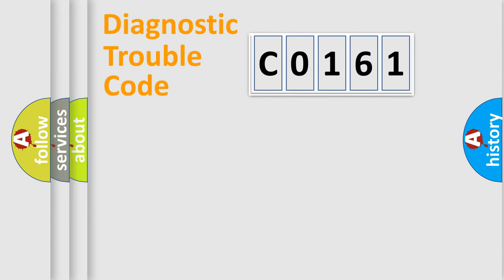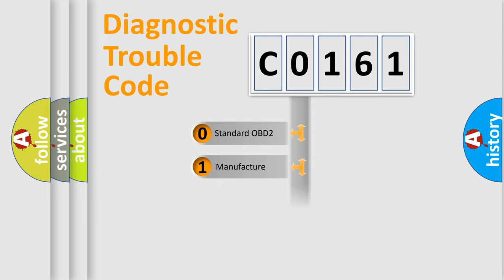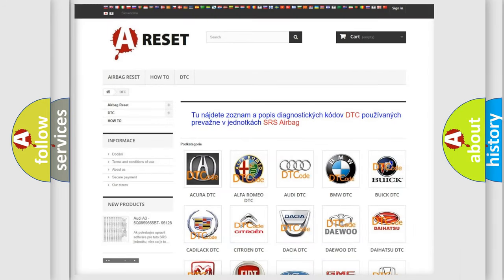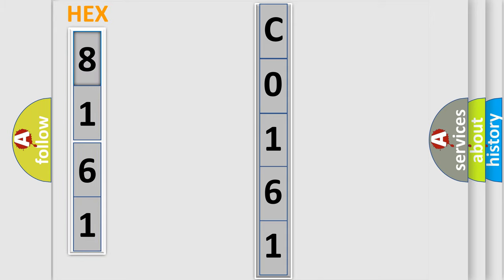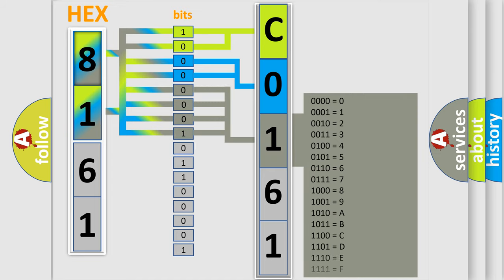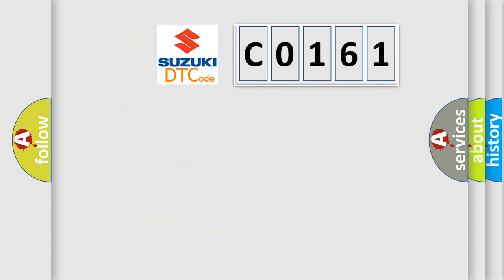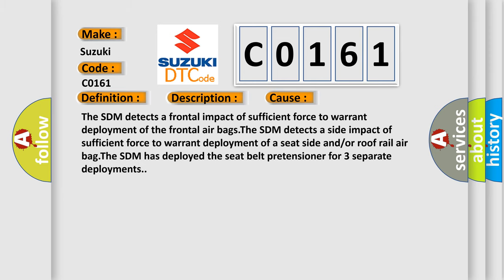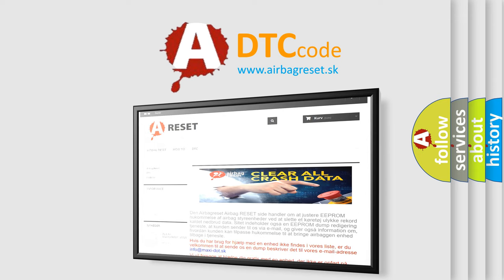DTC Suzuki C0161 Short Explanation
Contents:
0:21 Basic DTC analysis according to OBD2 protocol standard.
1:48 Insight into programming
2:58 A diagnostically understandable description of the Diagnostic Trouble Code
3:05 Basic error definition

Make:
Suzuki
Code:
C0161
Definition:
Deployment Commanded
Description:
Ignition voltage is between 9-16 volts.